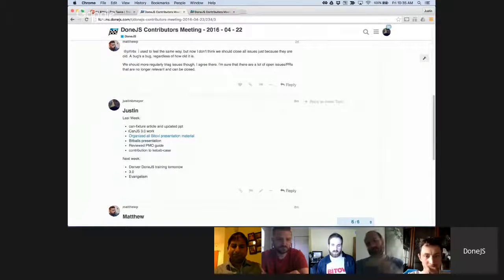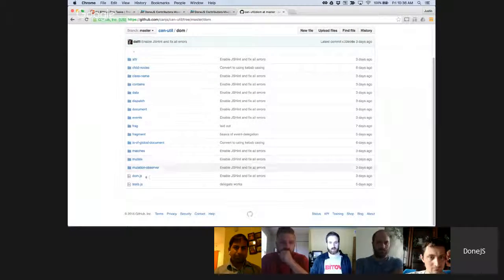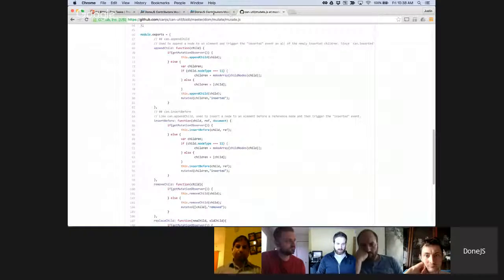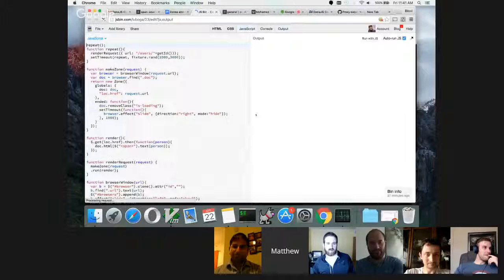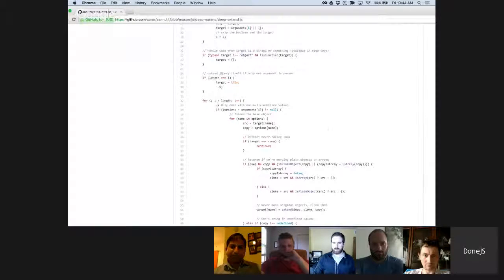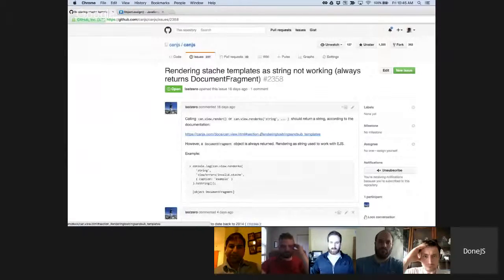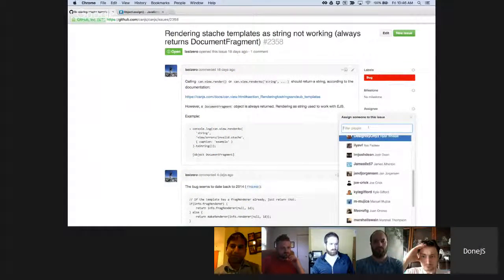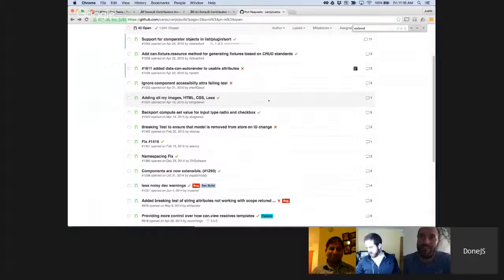DoneJS Contributors Meeting - 2016 - 04 -22